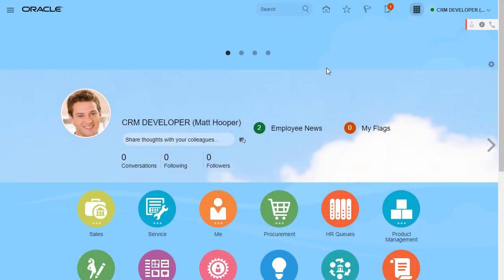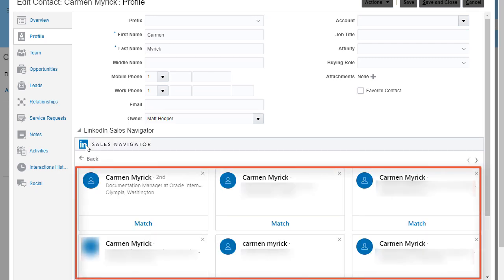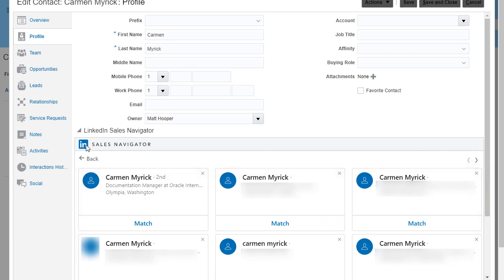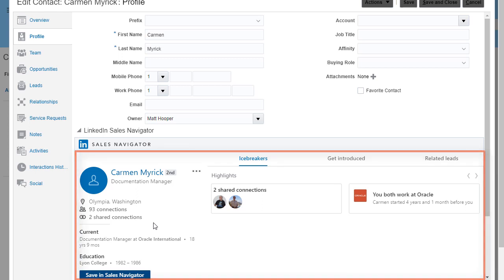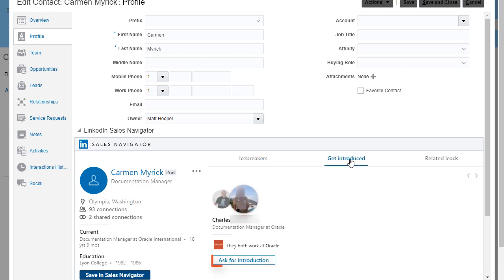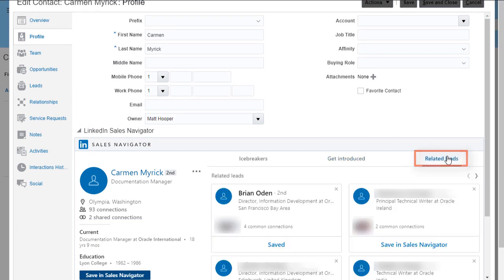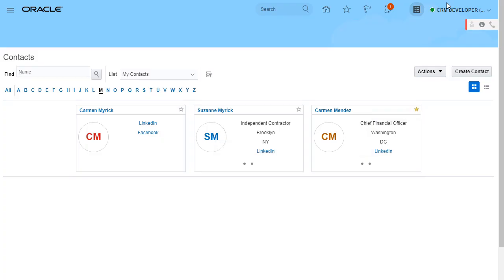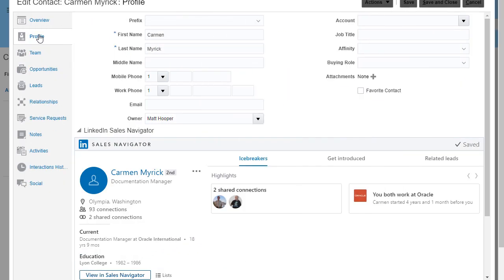Sales | Get Started with Social Selling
Learn how to use the LinkedIn Sales Navigator plugin.